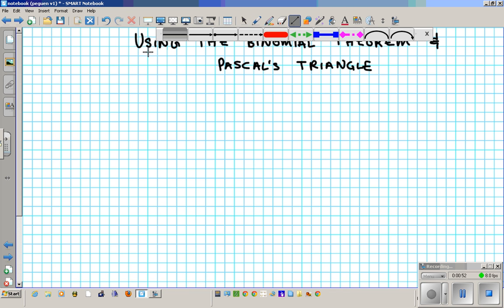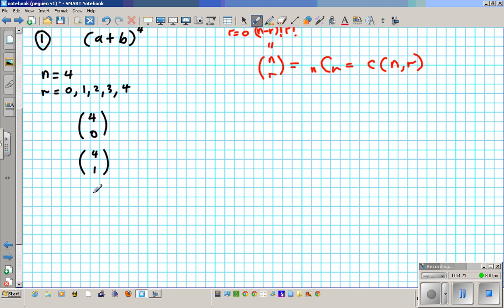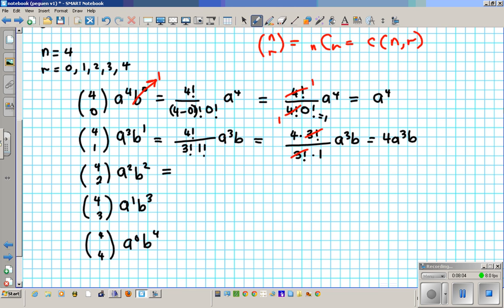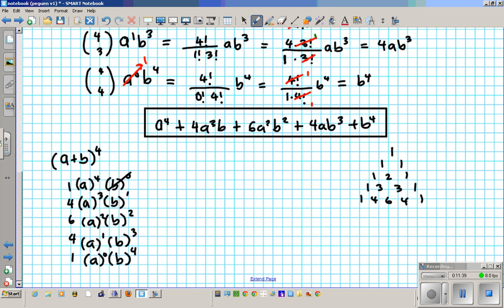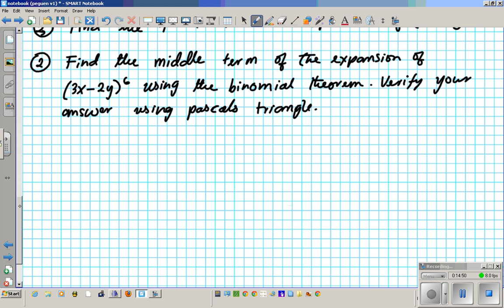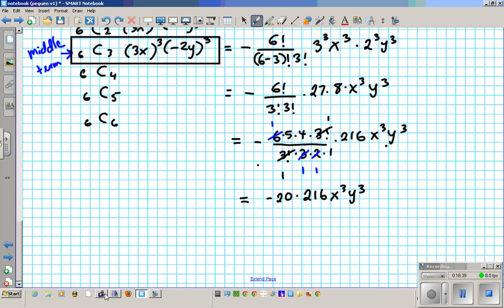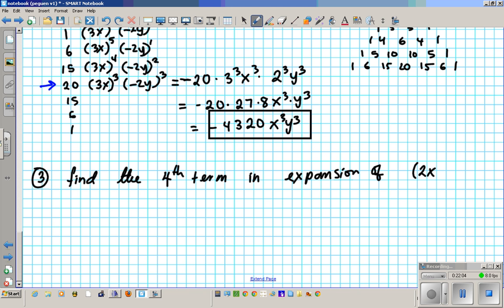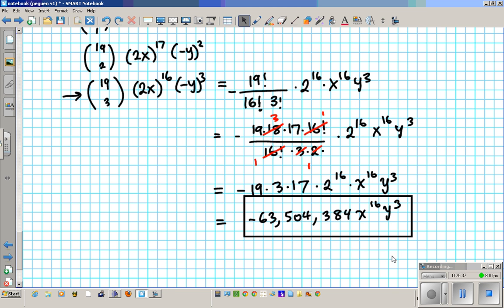PU5L6 The Binomial Theorem pascals triangle